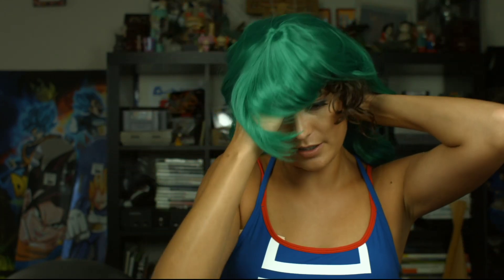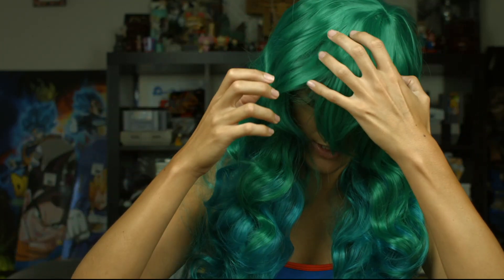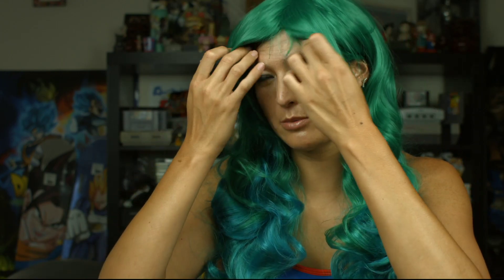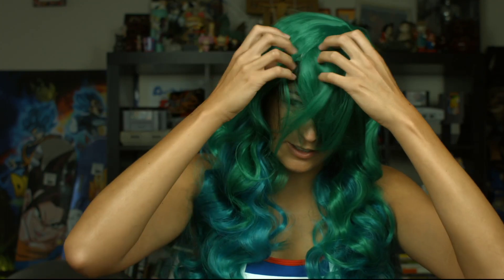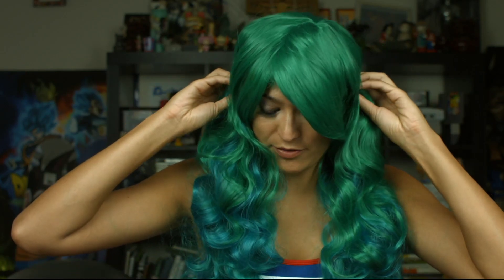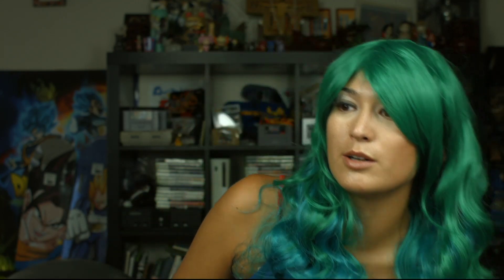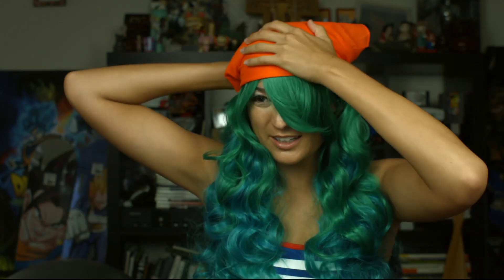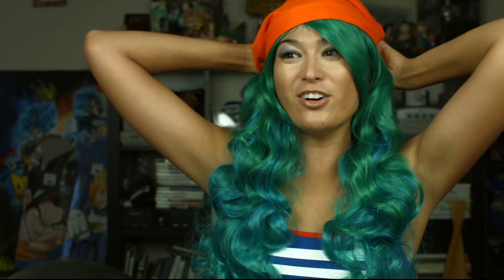Deku (Female) or Sailor Neptune Cosplay Wig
Another wig review! What'd @JackiJing think of this green wig that would work for Deku, Sailor Neptune or Joke cosplay!

Want to privately chat with me? Have access to my DMs? Finally got this together, lol! Personalized letters, AMA, video chats!! Really appreciate any and all support, love you guys so so so much !!

Twitter.com/JackiJing @jackijing
Instagram.com/JackiJing @jackijing
YouTube.com/JackiJing
Twitch.tv/SisterOfIan

BIGO LIVE (my ID: jackijing)